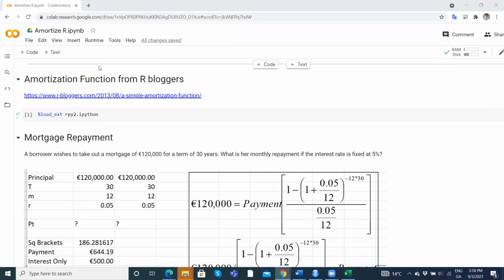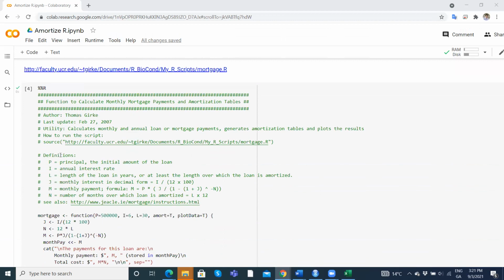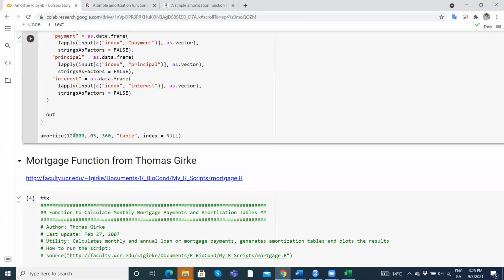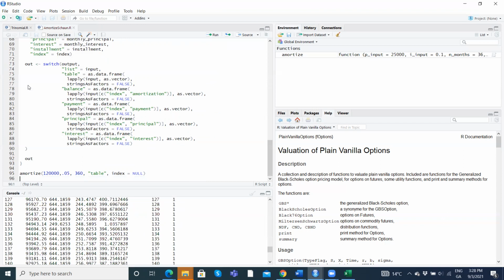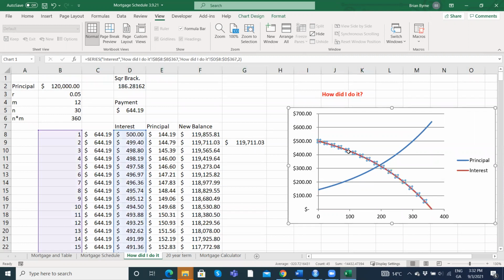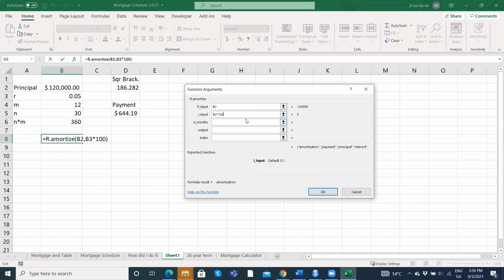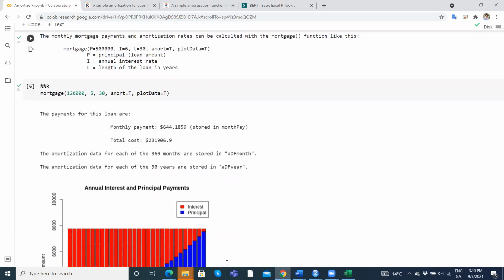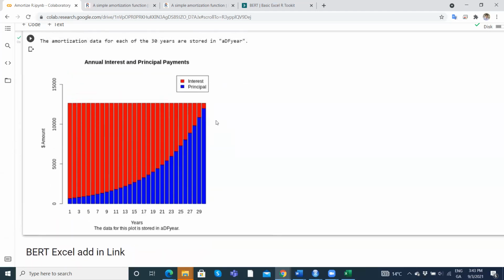Create an Amortizing Schedule user defined R function for Excel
We build a user defined function for Excel to output a Mortgage Schedule. This is created in R and transposed to Excel by applying the BERT add in. Please view here for context:

Basic Question:
A borrower wishes to take out a mortgage of €120,000 for a term of 30 years. What is her monthly repayment if the interest rate is fixed at 5%?